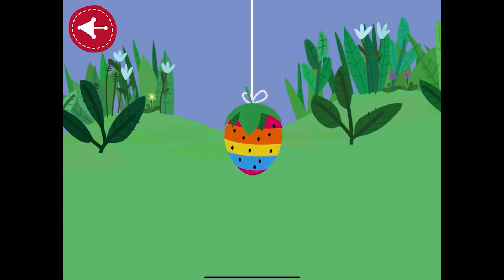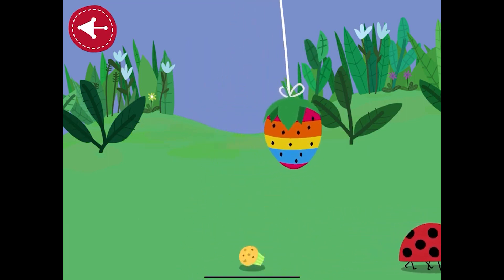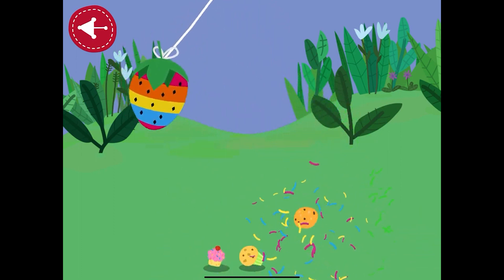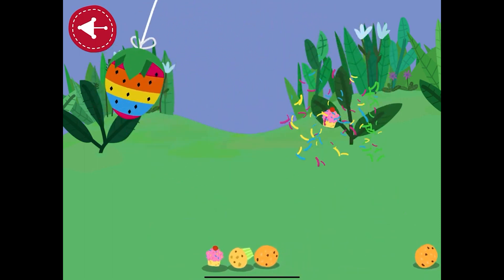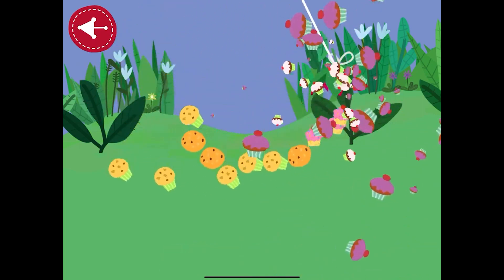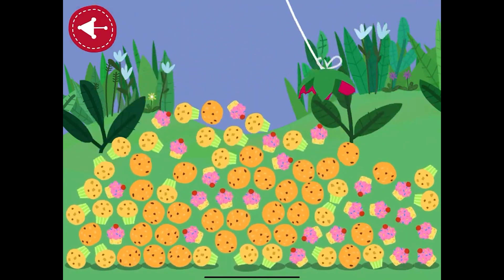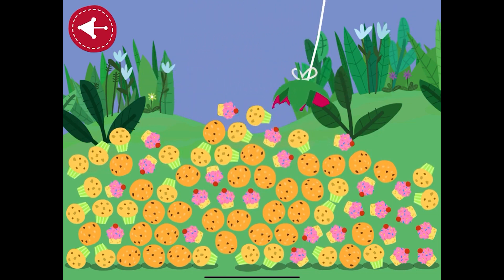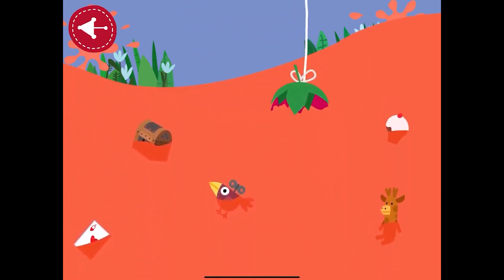Ben & Holly's Little Kingdom Pinata 4K HD